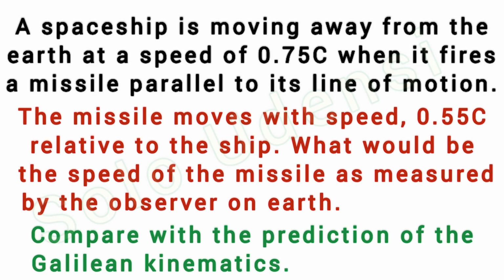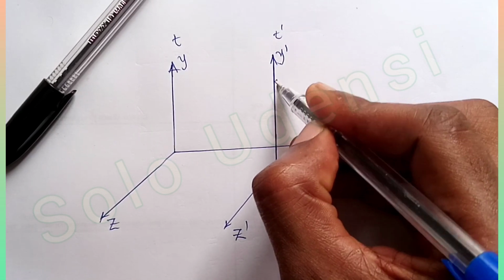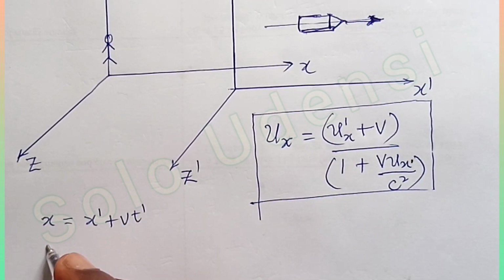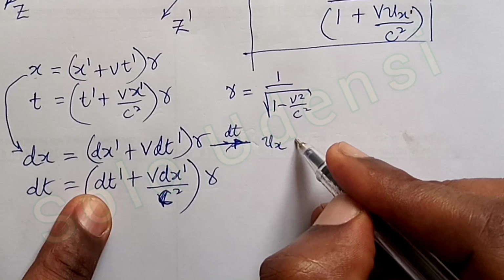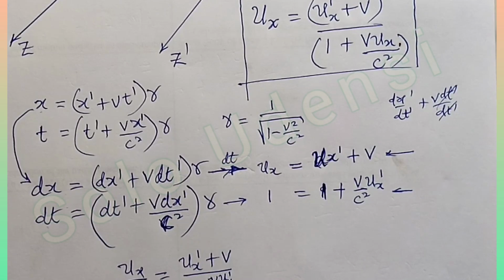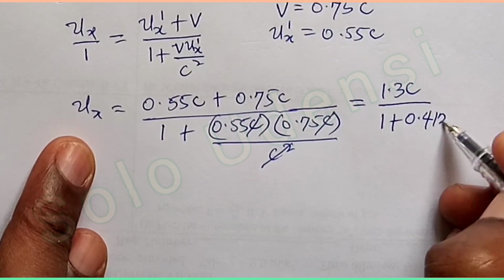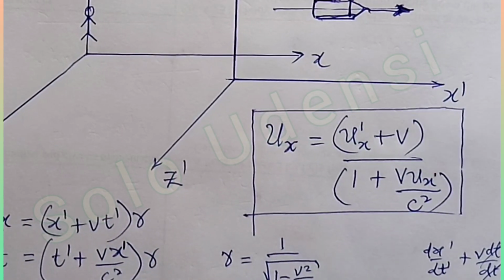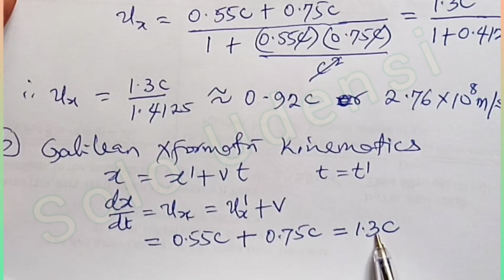Lorentz Velocity Transformation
Lorentz Velocity Transformation equation: Real life problem.
How to Solve Lorentz Velocity Transformation Problem.

Thanks